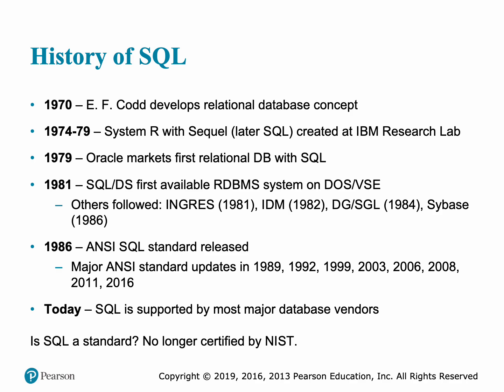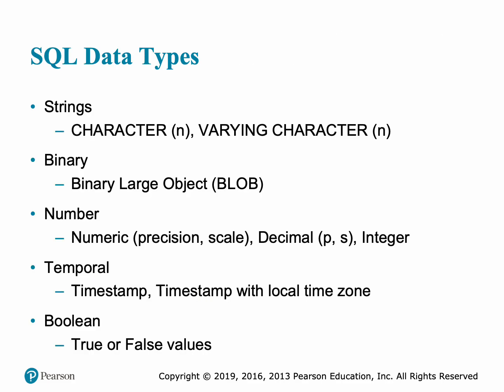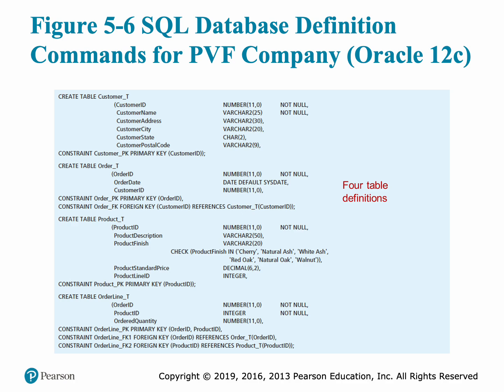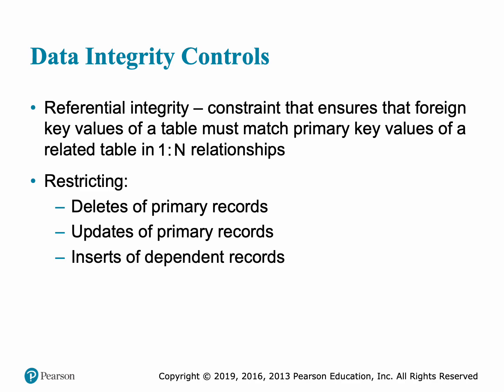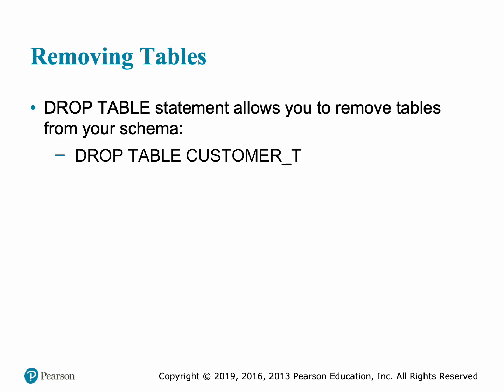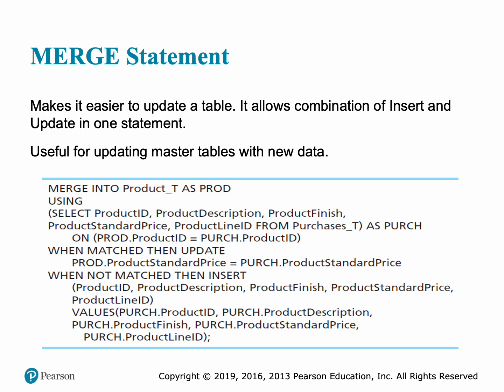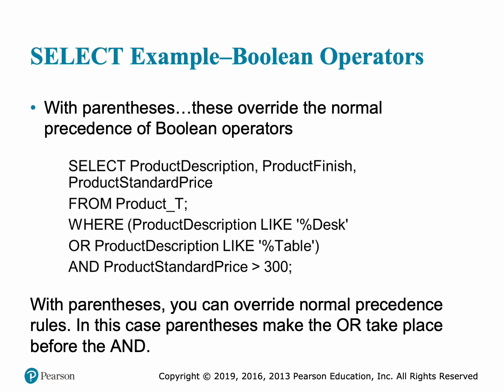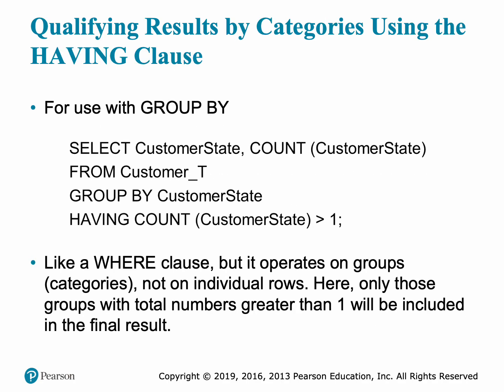DBMS Lecture 05